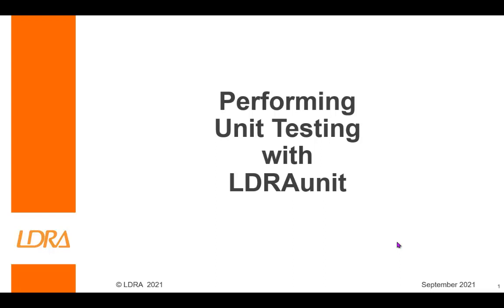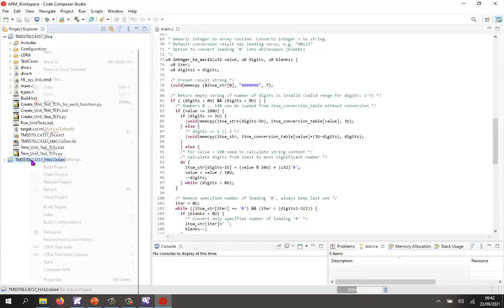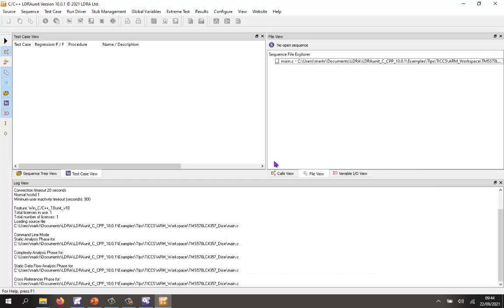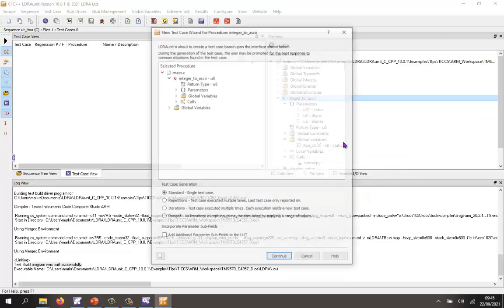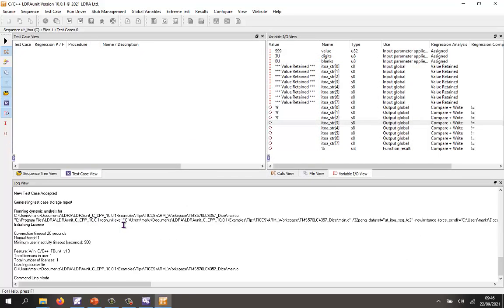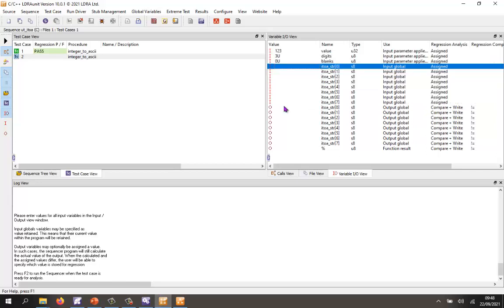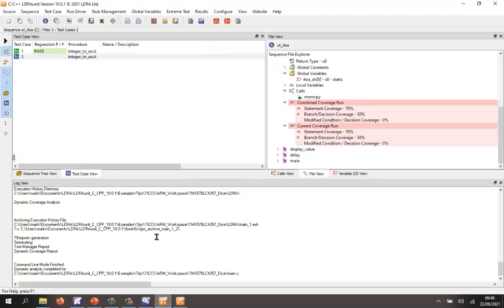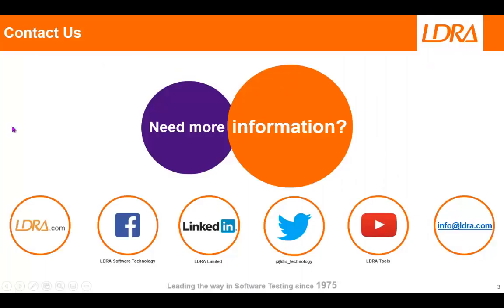Software Engineering: Performing unit test with LDRAunit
This video shows how LDRAunit is used to automate unit test techniques to verify and improve the quality of embedded application software. These best practices are a common requirement of functional safety standards including IEC 61508, ISO 26262, IEC 62304, and DO-178C. Where cybersecurity is a more pressing concern, they enable "shift left" testing by automating the DAST techniques required to comply with SAE J3061, DO-326A, IEC 15408, and other standards that promote secure coding. The video uses a Texas Instruments TMS570 Launchpad and the Texas Instruments Code Composer Studio as an example target environment.

00:00 Welcome
00:06 Texas Instruments Code Composer Studio & TMS570 launchpad target
00:24 Invoking Texas Instruments Code Composer Studio from the build import to analyse the build
01:20 Building the project in Texas Instruments Code Composer Studio
01:35 Build Import finds executable, source files, includes, defines, ...
02:01 Finding the defines known internally by the compiler
02:19 Invoking LDRAunit to test a single file
02:41 Creating a sequence of test cases
03:30 Creating the first test case
04:30 Executing on the target
05:15 Viewing the code coverage on a flowgraph
05:52 Creating a second test case
06:26 Executing on the target
07:04 Viewing the increased code coverage on a flowgraph
07:30 Creating a final test case
07:58 Executing on the target
08:27 Viewing the increased code coverage on a flowgraph